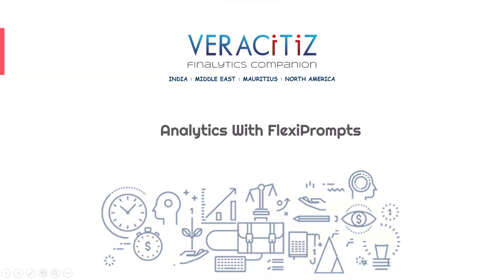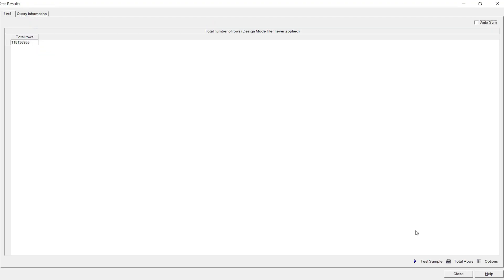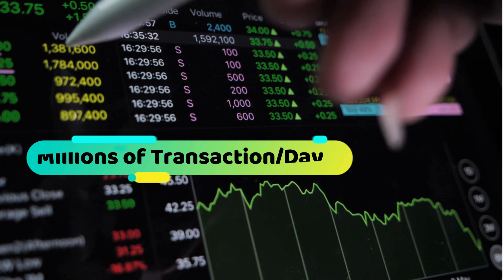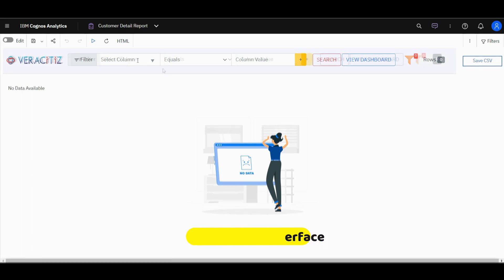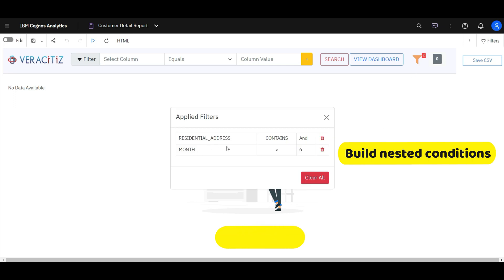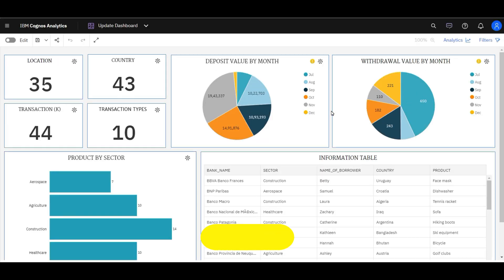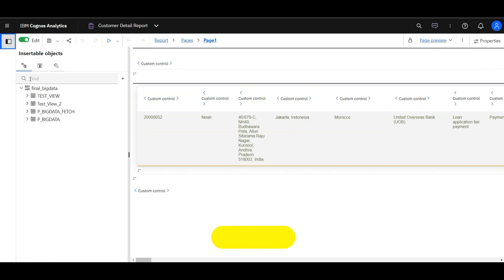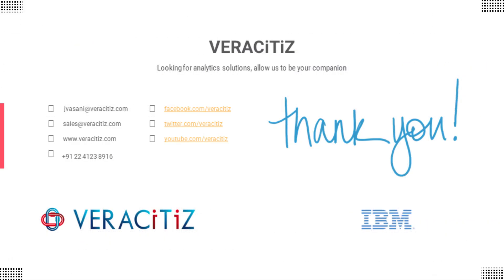Analytics with FlexiPrompts for Dynamic search on Cognos Dashboards | IBM Cognos Analytics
We at Veracitiz understood the scenario of consuming data by business users and the need for analytics on the go and designed a flexible approach to handle large datasets using simple dynamic flexible prompts and filter extension to the IBM Cognos Analytics platform. The simple javascript code helps to work with larger datasets and provides endless flexibilities, ease, and agility to business users to work with data on the Cognos webpage itself, avoiding multiple downloads and repetitive executions of extracting outputs. In this video, you will see a quick demonstration of the same.